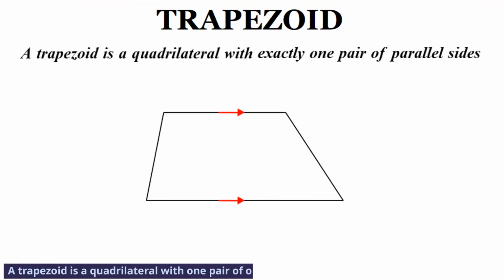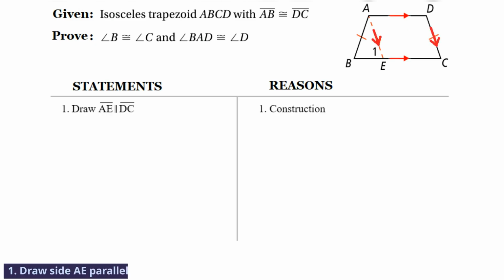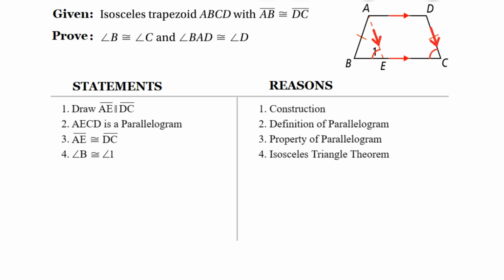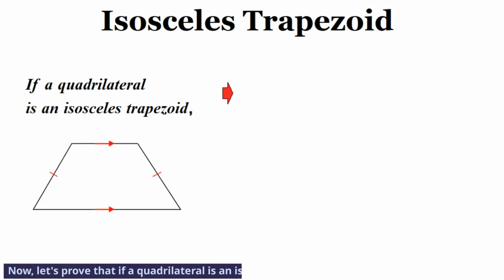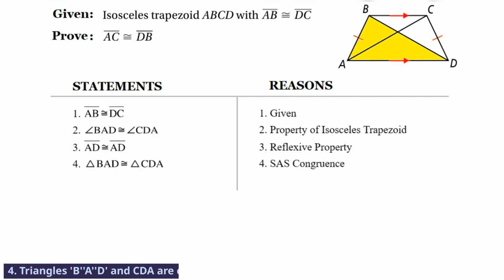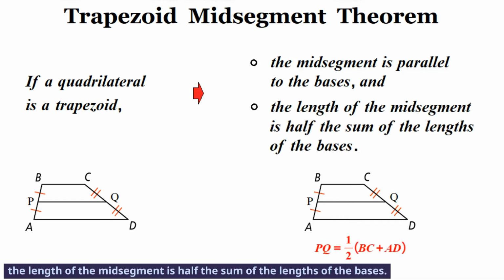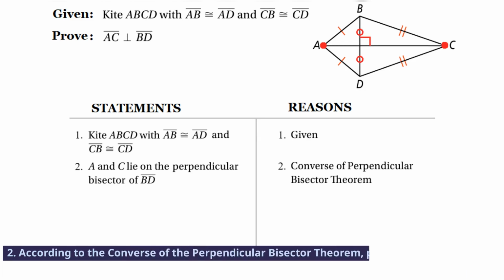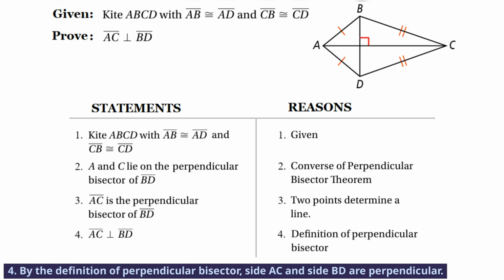Trapezoids and Kites, Geometry